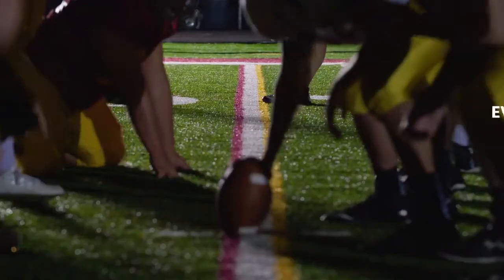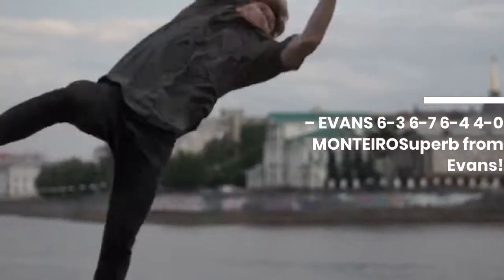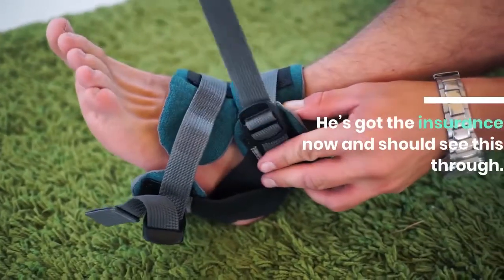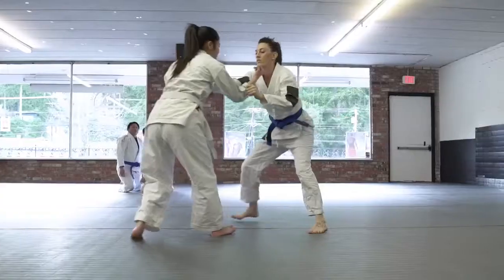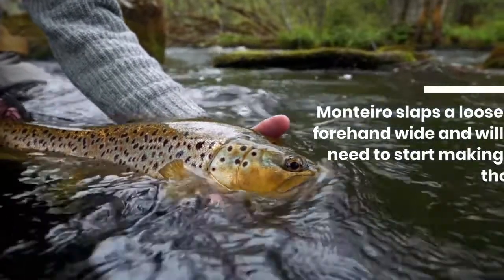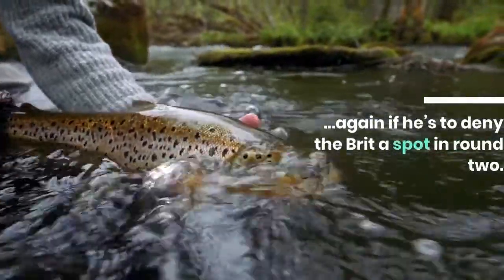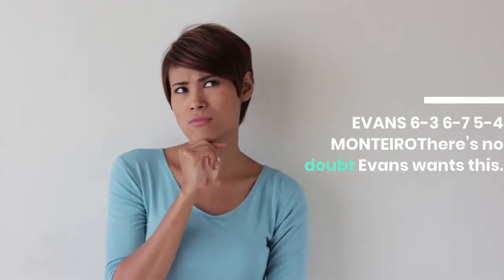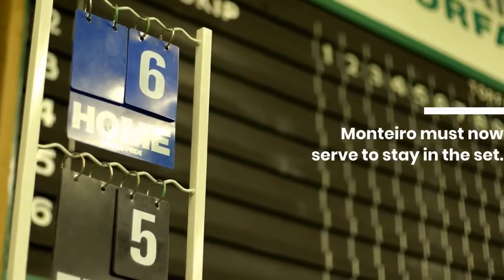US Open tennis 2021 Day 1 LIVE Andy Murray meets Stefanos Tsitsipas on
TSITSIPAS 1-1 MURRAYSome excellent serving sandwiches a delightfully subtle drop shot as Murray continues his positive start with a sweeping game to 15. US Open‘My dream was to meet him’ – Tsitsipas on collab with DudeWithSign4 HOURS AGOTSITSIPAS 1-0 MURRAYSome excellent early hustle from Murray sees him battle back from 30-0 to force deuce. Tsitsipas has chances to finish the game earlier but the Scot darts in to pick-up a drop shot and drills a backhand the Greek blocks long. Eventually the No.3 seed puts a run together and clinches the hold with a sweeping forehand winner. Murray v Tsitsipas - NOWTsitsipas won the toss and chose to serve first. GAME, SET AND MATCH! – EVANS 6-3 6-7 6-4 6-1 MONTEIROIt’s all over! Evo overcomes fatigue and a tricky Brazilian opponent to serve out a four-set victory in three hours and 34 minutes on Court 10. The Brit will meet Giron or Hoang next. EVANS 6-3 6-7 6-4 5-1 MONTEIROThiago avoids the bagel after digging deep at 30-30 and forces Evans to serve it out. EVANS 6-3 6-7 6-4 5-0 MONTEIROIt's cruise-control now and this tricky, hard-fought match has suddenly turned into a procession. Evo backs up the double break and is one game away from round two. BREAK! – EVANS 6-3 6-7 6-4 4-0 MONTEIROSuperb from Evans! He’s in complete control now and snares the double break. He’s got the insurance now and should see this through. EVANS 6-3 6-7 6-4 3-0 MONTEIROThe British No.1 consolidates and can see round two creeping up on his horizon. BREAK! – EVANS 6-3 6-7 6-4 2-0 MONTEIROFist pump time! Evo breaks and is in complete control right now. RESULT - Stephens edges Keys in repeat of 2017 finalKonta OUT of US OpenEVANS 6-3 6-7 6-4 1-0 MONTEIROIt’s not pretty but Evans opens Set 4 with a hold to 30. Monteiro slaps a loose forehand wide and will need to start making those again if he’s to deny the Brit a spot in round two. SET! – EVANS 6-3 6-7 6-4 MONTEIROAwesome tennis from Evans! He unloads a stunning forehand winner to seal the third set in style. The Brit thought his chance had gone when he cannoned a forehand attempt up the line into the net with Monteiro seemingly stranded in the forecourt. The Brazilian was delighted to make deuce but coughed up a second opportunity when he was undone by a lob. Evo breaks to lead 2-1 and is now receiving treatment on foot blisters. EVANS 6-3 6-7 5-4 MONTEIROThere’s no doubt Evans wants this. He’s fatigued but looks to have accepted that and is less agitated. There’s still no dip as he motors through to crank up that scoreboard pressure. Monteiro must now serve to stay in the set. EVANS 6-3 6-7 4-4 MONTEIROClose, but no cigar for Dan. His slice defence forces an error into the net for 0-30 and he conjures up a break point at 30-30 with another astute backhand. Monteiro lashes an ace down the T to make deuce and despite some real purpose from Evans, it’s the world number 93 who prevails.